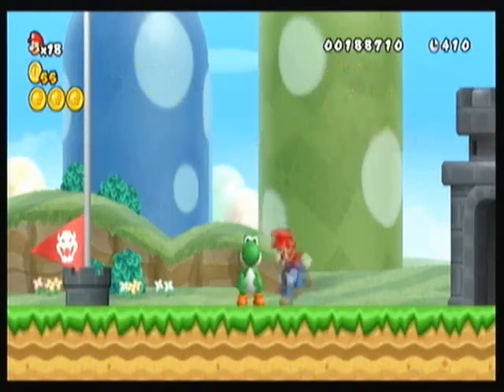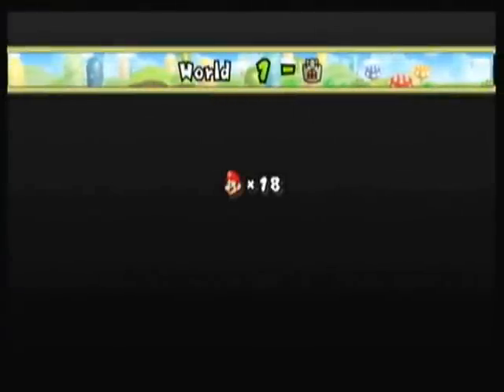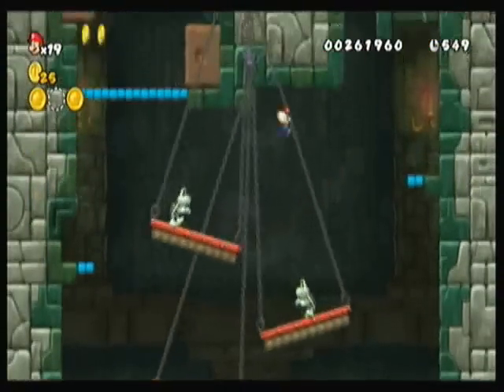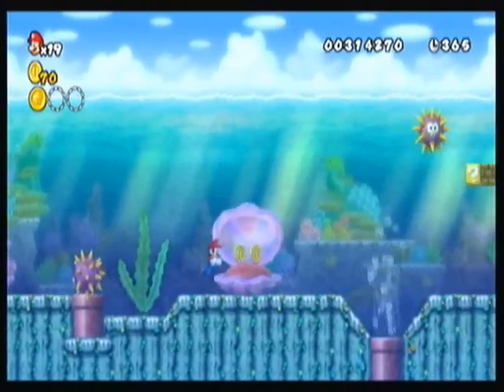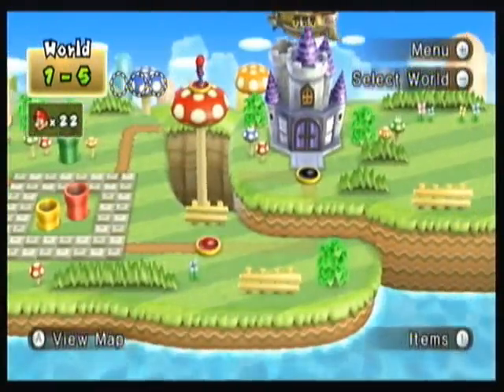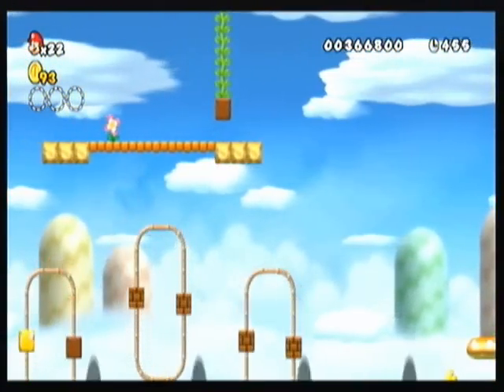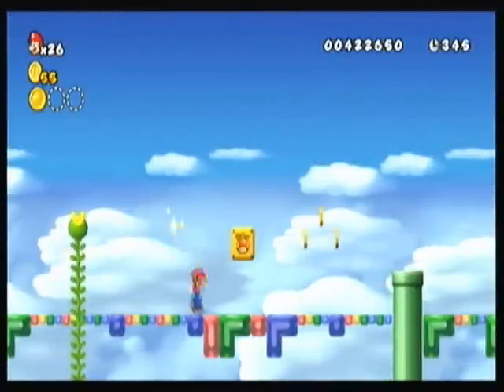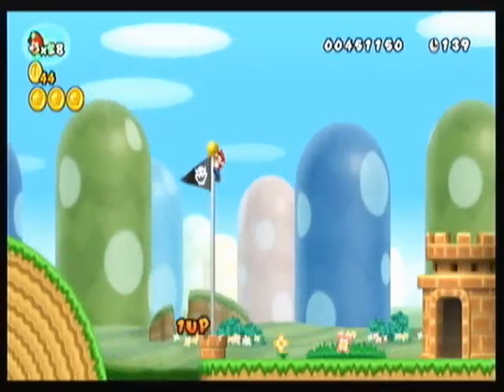Let's Play New Super Mario Bros. Wii Part 2 - Ice Beats Water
Continuing through world 1.